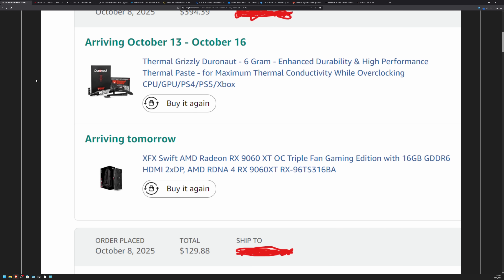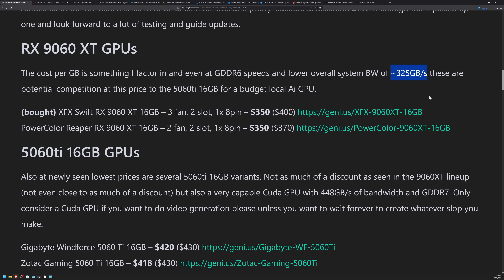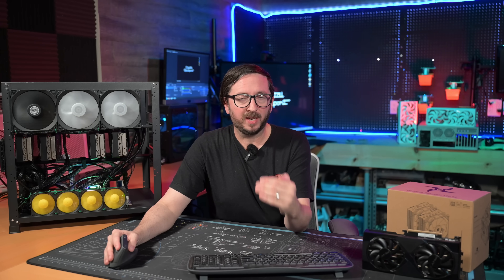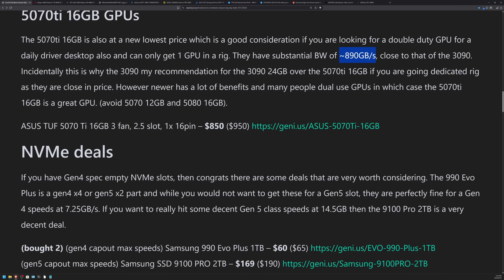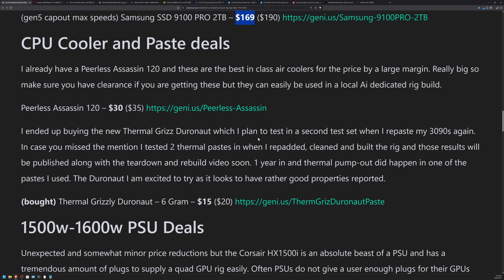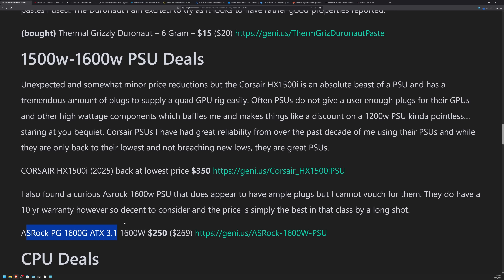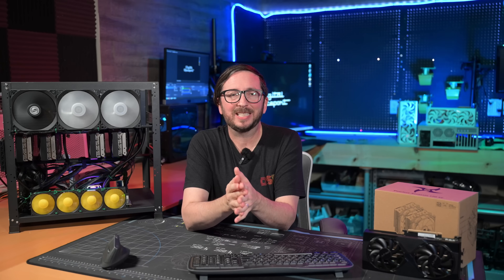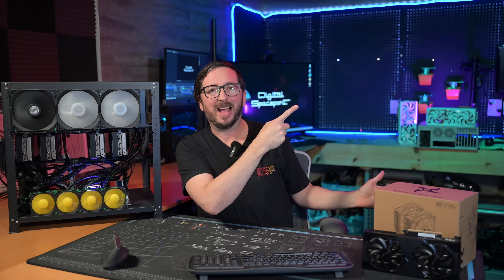Local Ai Hardware Deals on GPUs, NVMe's and PSUs in 2025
Quad 3090 Ryzen AI Rig Build 2025 Video w/cheaper components vs EPYC Build and Written Build Guide with all the Updated AI Rig Component Options and Benchmarks

GPU Deals
Gigabyte Windforce 5060 Ti 16GB GPU
Zotac Gaming 5060 Ti 16GB GPU
AMD RX 9060 XT 16GB GPU
ASUS TUF Gaming 5070 Ti 16GB 3 fan, 2.5 slot, 1x 16pin

NVMe Deals
(bought 2) Samsung 990 Evo Plus 1TB (gen4 capout max speeds)
Samsung SSD 9100 PRO 2TB (gen5 capout max speeds)

CPU Cooler and Thermal Paste Deals
Peerless Assassin 120
(bought 1) Thermal Grizzly Duronaut - 6 Gram

1500W-1600W PSU Deals
CORSAIR HX1500i (2025)
ASRock PG 1600G ATX 3.1 1600W